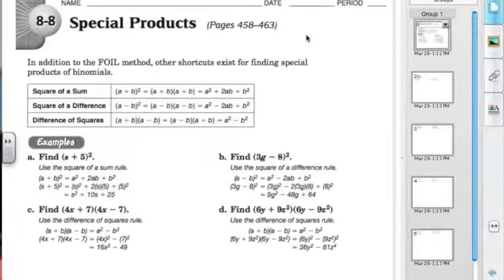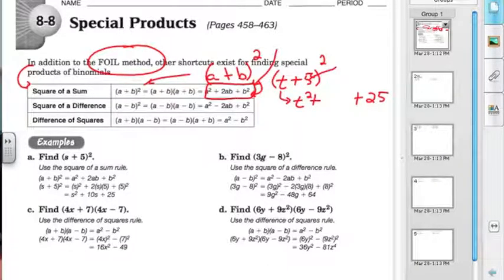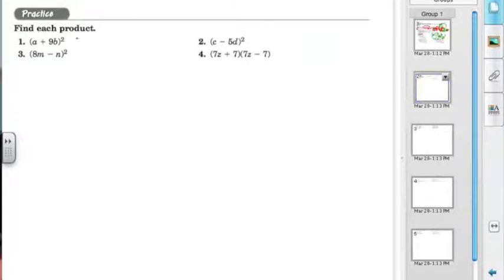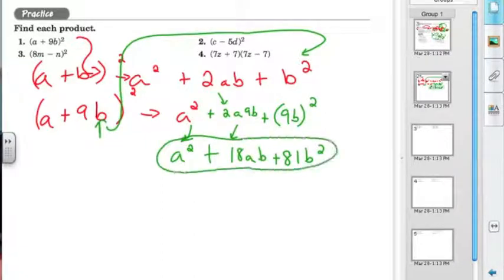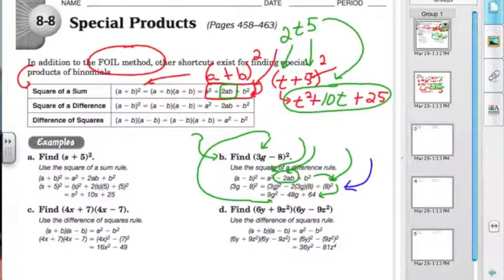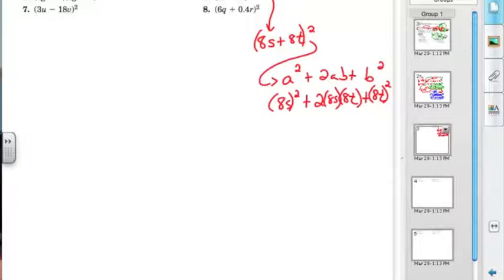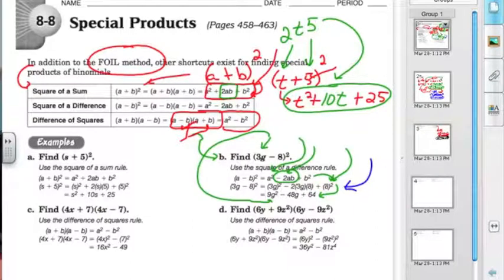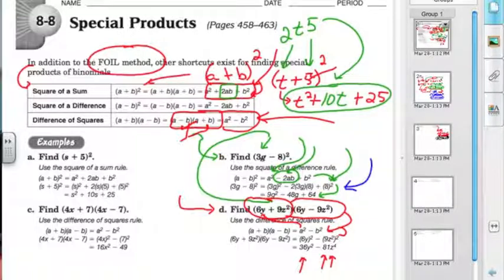CH 8-8 Special Products (special Foil)